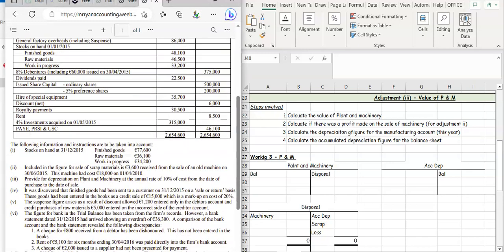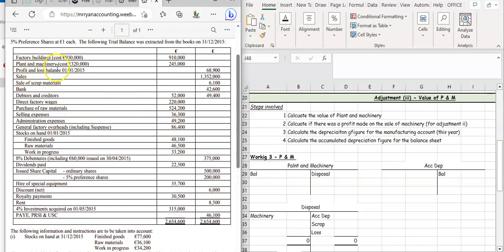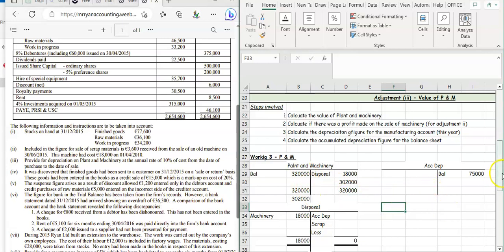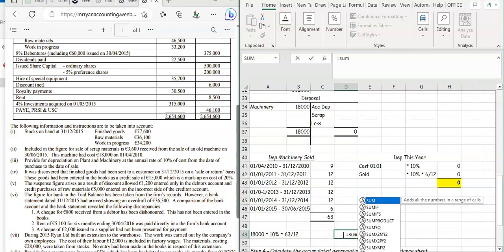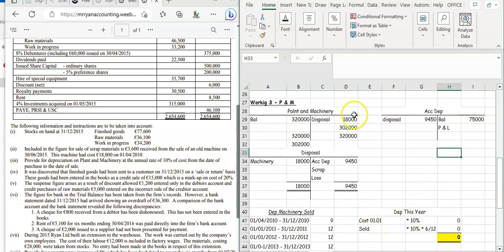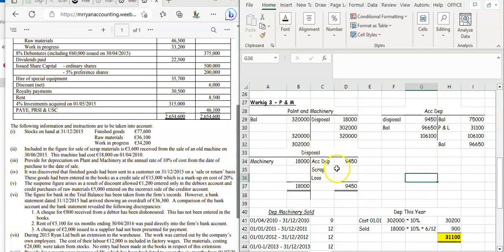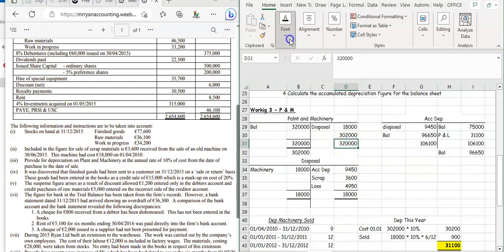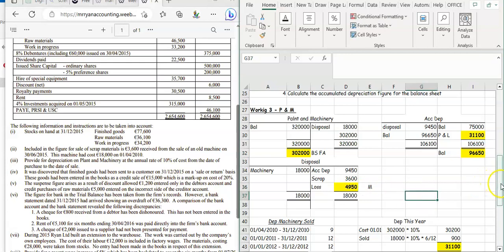2016 - Ryan Ltd - Adjustment (iii) - Depreciation Plant and Machinery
2016 Manufacturing and company a/c - Ryan Ltd -  Adjustment (iii) - Depreciation Plant and Machinery